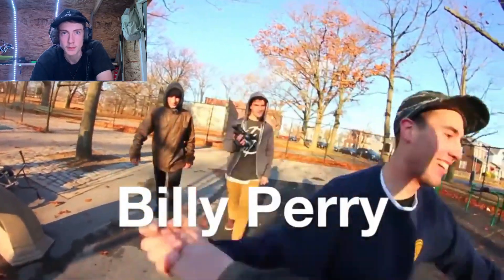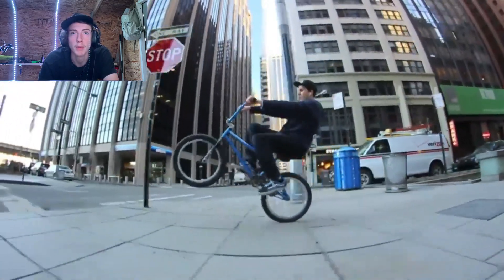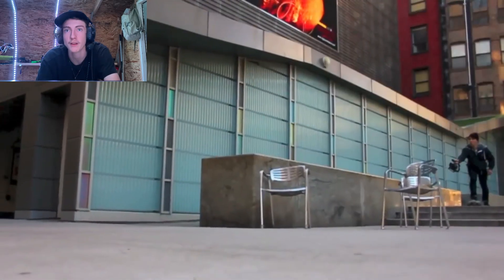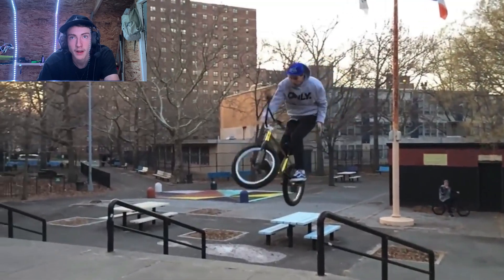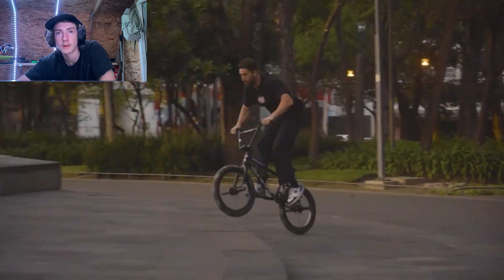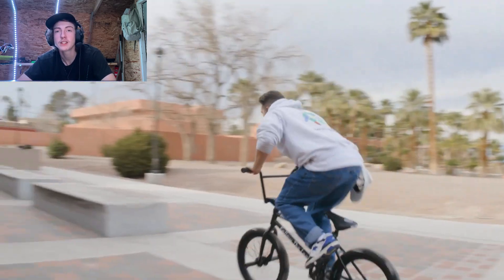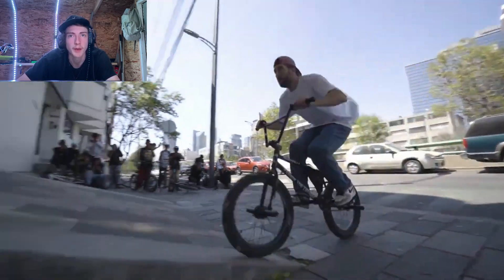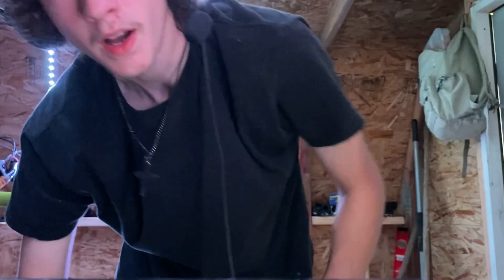BILLY PERRY??? REACTING TO SOME BILLY PERRY BMX EDITS (BMX)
we do something different in this video. videoS we react to in this video